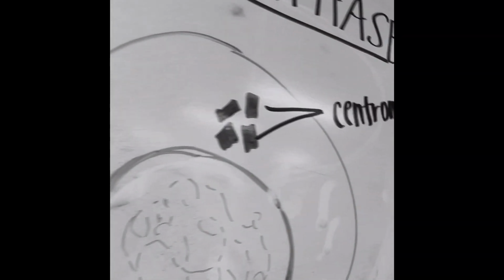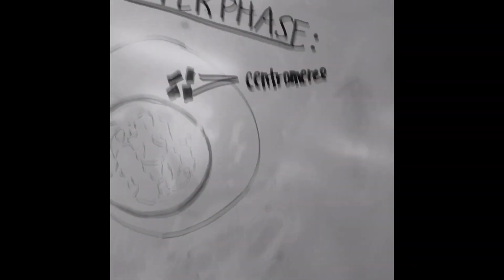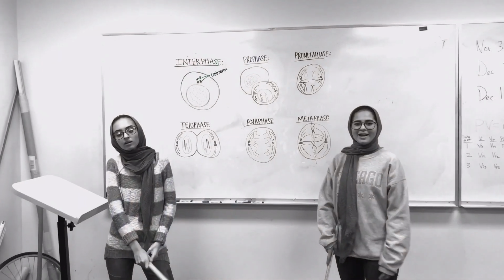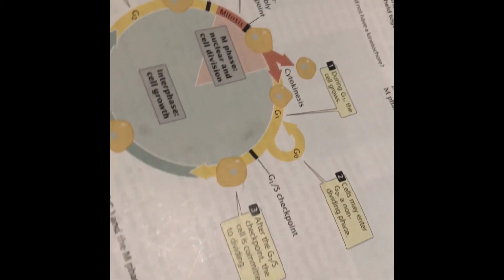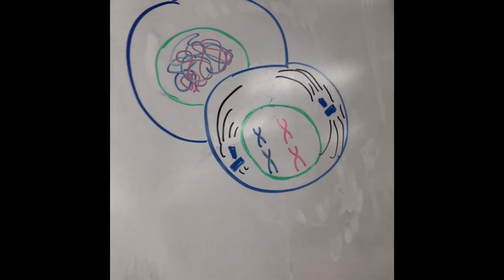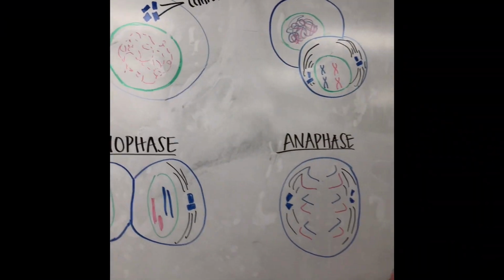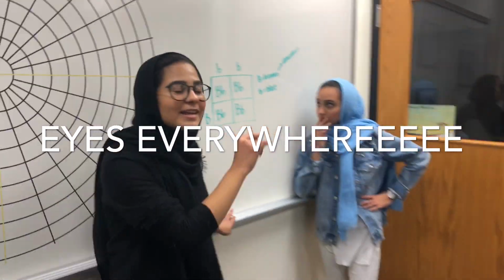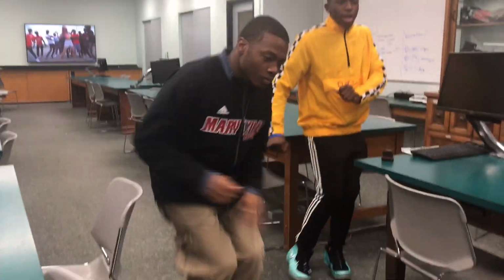Genetics in the Real World: Adele and Cardi B Parody Ft. Skin and Brown Eyes